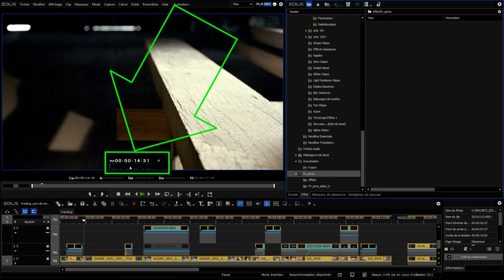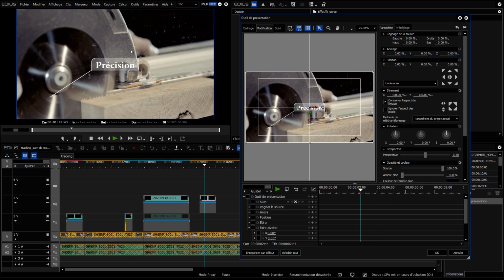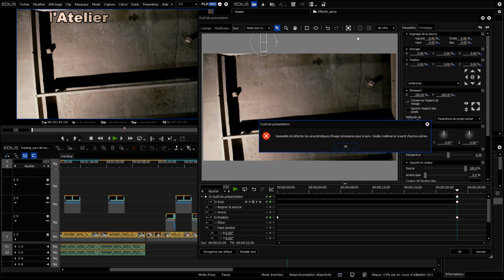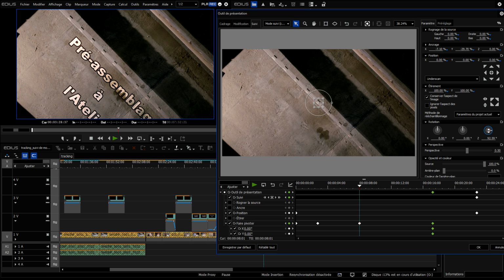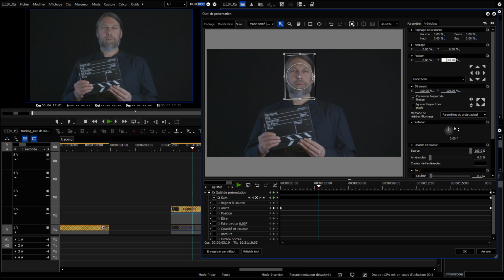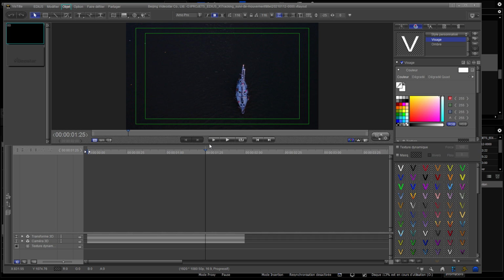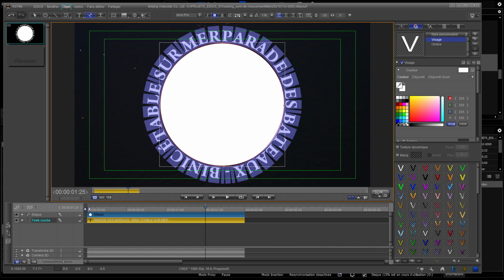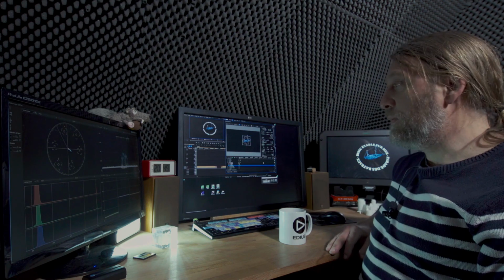EDIUS X EDIUS.FR Presentation (English version) II: Motion Tracking and Object Following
In this originally French episode you will find several information and tips for using EDIUS X. This one is particularly dedicated to motion tracking.

If your feedback on this translated episode is positive, we will be able to offer further episodes in the future:
- Episode I: Editing 8K Footage
- Episode II: Motion Tracking and Object Following
- Episode III: Background Rendering and Export
- Episode IV: The free EDIUS X Plug-ins (Titler Pro, Vitascene, Acon Digital)
- Episode V: Editing with EDIUS X on a slow or old PC

00:30 Introduction
01:40 Overview
01:15 Welcome to the studio
01:59 Preview of tracking
04:02 Motion tracking
15:43 Anchor mode
22:26 How to make a round title in VisTitle
31:20 Conclusion